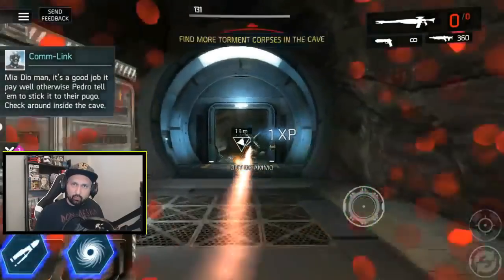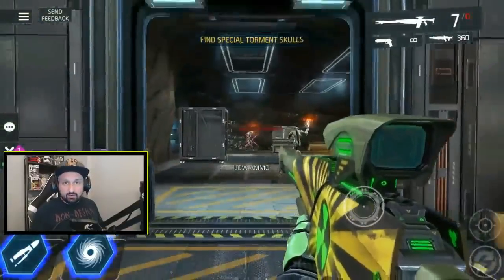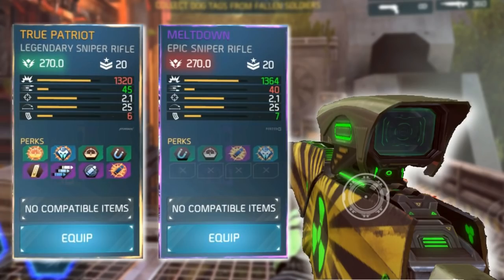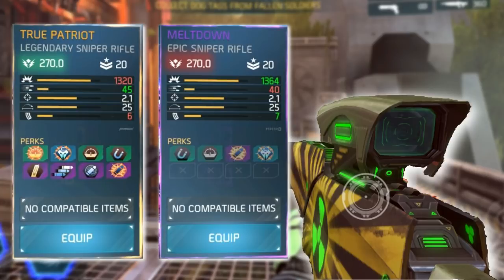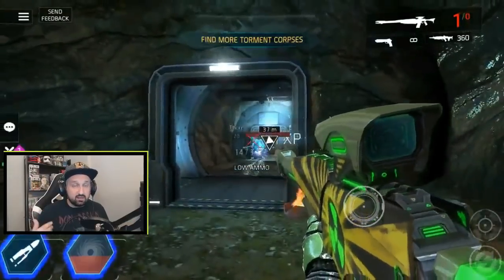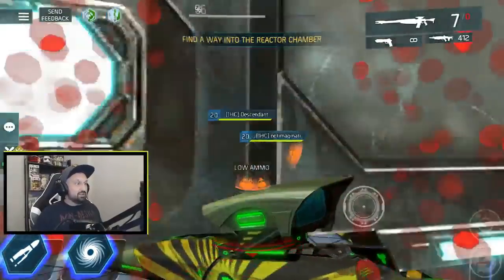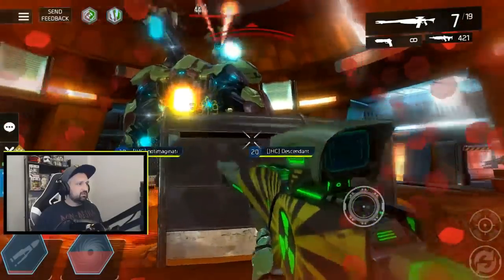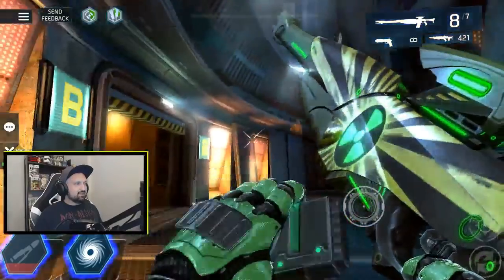New BEST SNIPER in the game?? MELTDOWN - Shadowgun Legends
Hey guys, in today's video, we look at one of the new unique epics introduced in the gold arena in Shadowgun Legends. The Meltdown sniper rifle might one of the best weapons in the game, and it's not a legendary!! Watch the video to see the stats comparison with the True Patriot at maximum power.